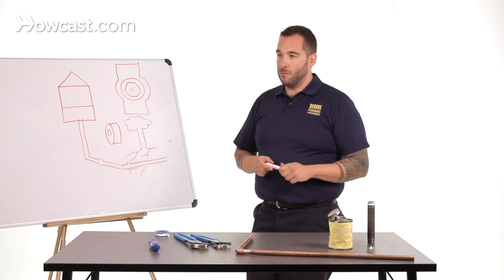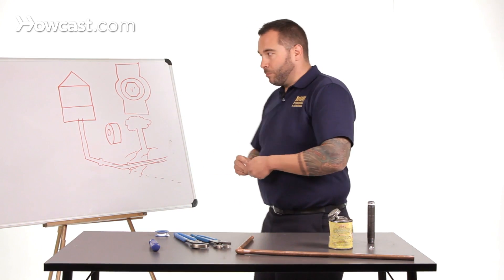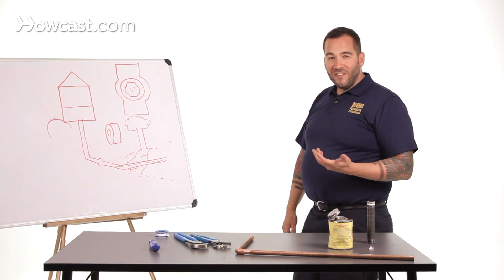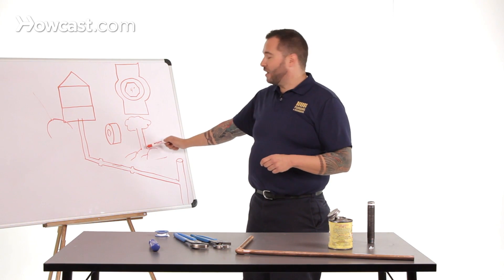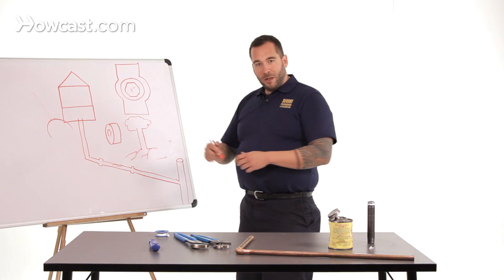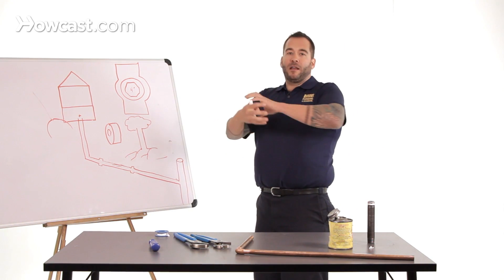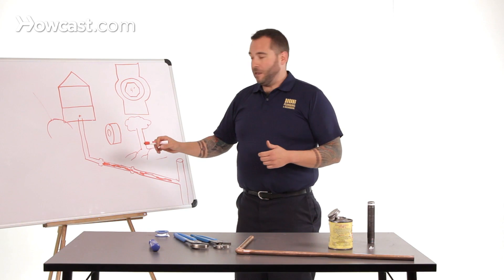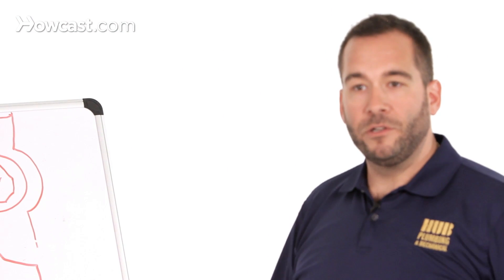How to Avoid Clogging a Sink Drain | Basic Plumbing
Unfortunately like death and taxes, clogs are pretty much inevitable. Clogs occur for a number of reasons, long hair, greases and lipids in the line and then most commonly of the burbs is roots. Roots can be a real bug bear for the average homeowner and they can be extremely expensive to correct.

So I've made a kind of a basic illustration of a home, okay? To illustrate a point here. The sewer line coming out of this home running through the front yard should angle down and continue always at a constant pitch. Normally the standard pitch is a quarter of an inch per foot. Okay?

What happens a lot of times because of the way the earth above them and the enormous power to tree roots which is just incredible, I'll go into that in a second, you get a belly or what we call in the trade is sag in the line.

So yes, the water will still go out down the drain and run but instead of running and continuing down this way and out to the sewer we have a belly, this sag in the line and what happens is all of the waste just kind of sits there nasty, and it pools up.

So when that happens the plumber will take a snake and the snake is a big machine. It's a large, generally a two piece of affair and there's a half inch cable that comes off of it with a claw. Like a big metal blade, it's the same width of the pipe.

Let's say this is a six inch pipe, you have a big double six inch blade and the idea would be to cut through in a constant circular motion to cut through whatever's blocking here. Well the problem with a sag is you'll go right through and out into the sewer and then right back out but that junk will still be in the line.

It could be easily be 30 - 40 feet of it so in which case the sad news is that you need a backhoe. Okay? We're gonna dig up that line, remove the affected pipe and install it at the proper pitch so that the problem is rectified. That's 10, 15, $20,000 worth of work.

So let's eliminate the sag from the equation for a second and now we've got a properly installed, properly pitched sewer line. You see how I've drawn these hubs in here? This hub is where big 10 foot sections of pipe are being joined together.

Inside that hub normally speaking is lead poured in there. Sometimes it's in elastomeric seal of rubber in new installations but for this purpose we're gonna talk about an older house. Now what happens is over 100 years the big oak tree, that grandpop planted is now this big fearsome thing and these roots have just unbelievable sheer power to them.

What they do is they'll go searching for any source of water. Now with a 30 foot tall tree you might have root system the size of a Volkswagen. Okay? And when the root, a little tiny tentacle of a root  the width of a pen get's inside this joint and finds that water in there, over two years it can grow to the width of a mans leg, bust the pipe out from the inside and cause all hell.

So the idea here is, especially when you know that you have a root penetration of the line, you maintain that line. Okay? You do so by accessing any number of clean outs that are code mandated. You have to have clean outs in the drainage system because clogs like death and taxes happen.

So you'll get a big clump of roots but normally speaking you'd have, this is a close up here of what the clean out would like, a four inch  clean out. Let's say somewhere in the basement you have that four inch clean out right here. So that's a plug you can remove from the drainage system, bring in a heavy duty snake, a big machine.

This is best left for professionals or you could hurt yourself with the machine if you don't know what you're doing. You can run this line again, this double clawed fitting straight down the pipe and it's gonna run in and maybe at 20 or 30 feet it's gonna encounter the roots and then a fight is going to ensue.

It's gonna be chopping and ripping. It's very violent and you'll feel the snake kind of torque up and not move through in which case you pull back and you'll pull back and I guarantee a big, huge knot of roots.

Now to clear this line effectively a lazier drain cleaner will go in there, hit that knot of roots, cause the water to down and call it a day. Well, yeah, we've gotten this chunk of roots right here but what we don't know is that all the way down the line we've got root penetration. Okay?

So a good reaming of the pipe is absolutely necessary because not only do we have one joint, we have three of these hubs and we might even have a pipe with holes in it in which case the root is just strangling the pipe and a lot of times it's a hopeless situation and like I said in the beginning the r